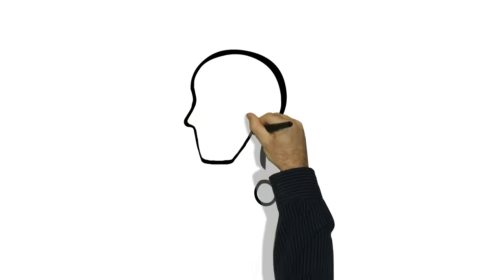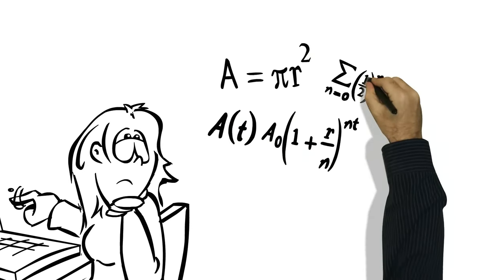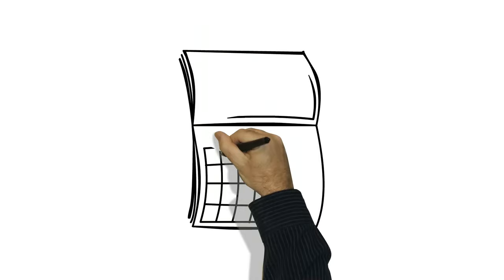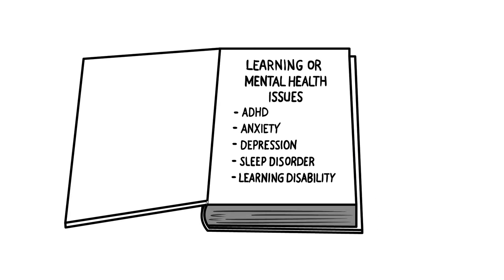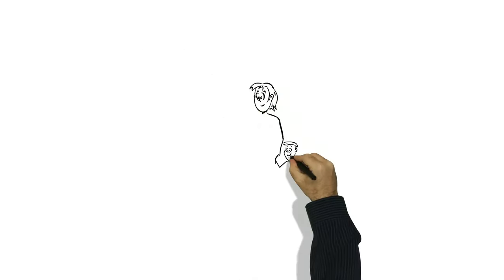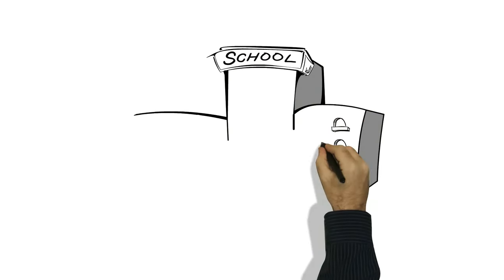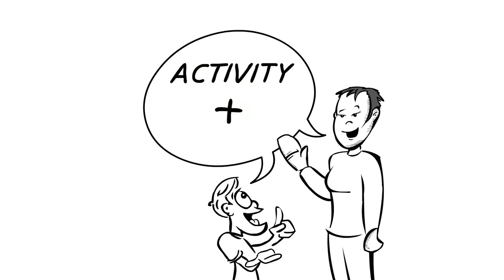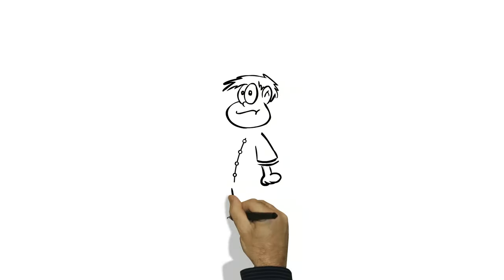Concussion management and return to learn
Dr. Mike Evans is founder of the Health Design Lab at the Li Ka Shing Knowledge Institute, an Associate Professor of Family Medicine and Public Health at the University of Toronto, and a staff physician at St. Michael's Hospital.

Written and Narrated by Dr. Mike Evans
Produced by Evans Health Lab
Developed by Tim Thomson, Animation Answers